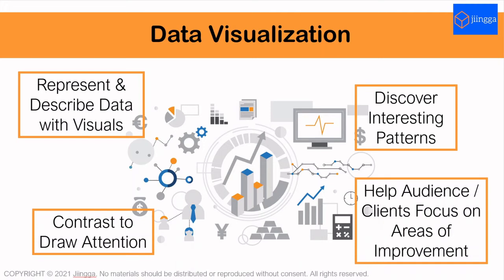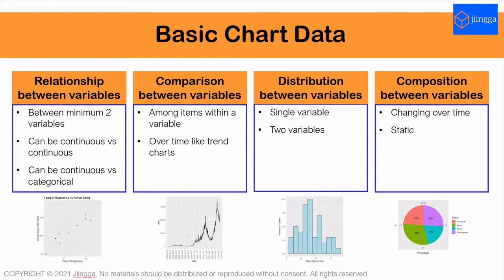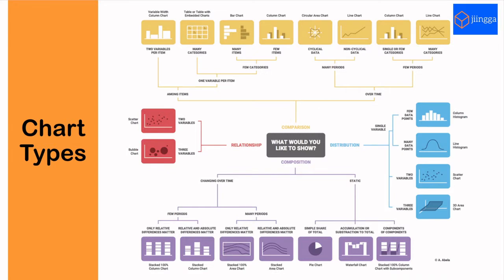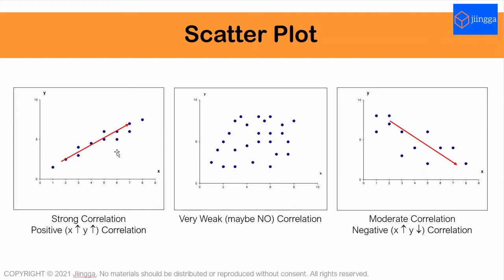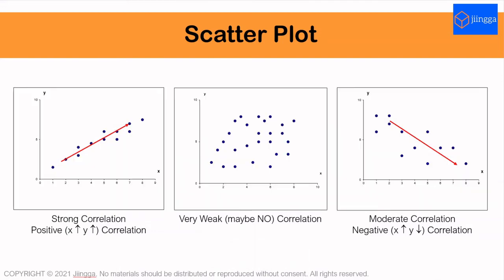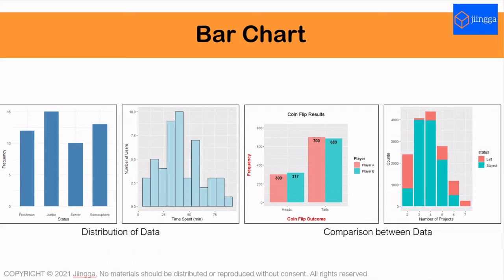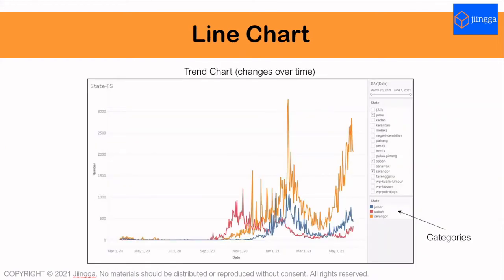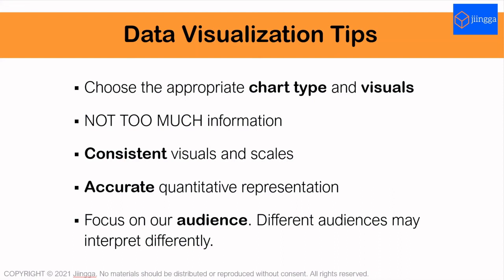Data Analytics and Visualization Basic (11) Data Visualization